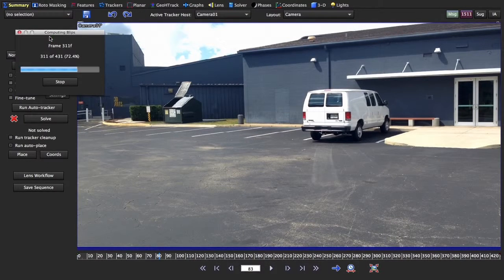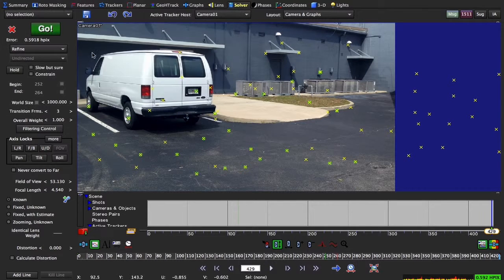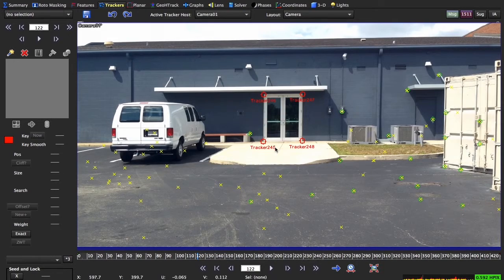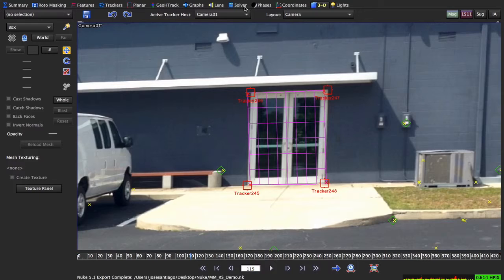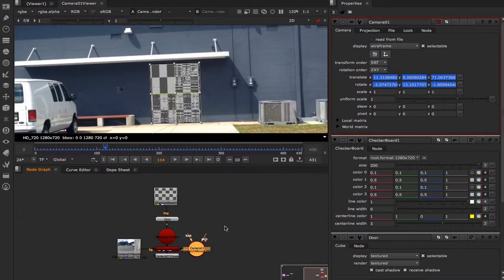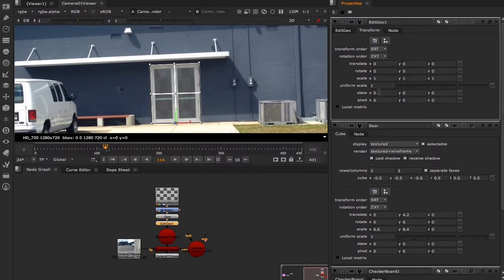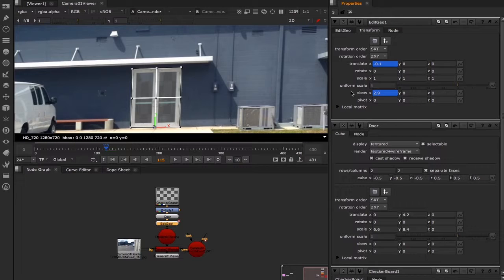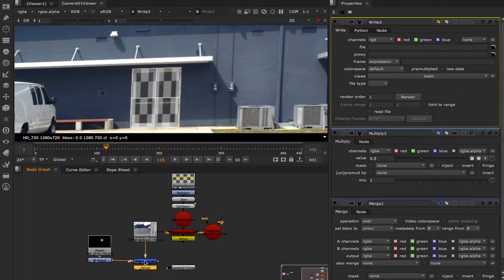Rolling Shutter Technique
How to Deal with Rolling Shutter to create a Match Move reel using SynthEyes and Nuke. Footage shot on iPhone 5c. No filters were used to stabilize or eliminate Rolling Shutter. So, what do you do if you're tasked with this challenge to track and present a match move to a client? Well, it all begins with your tracking software. My chosen program is SynthEyes. Here I show you one feature that can help lower down your error values. WARNING! Do not use this as a band-aid for bad trackers. Once we have our scene locked down we're ready to do the rest of our work in Nuke.